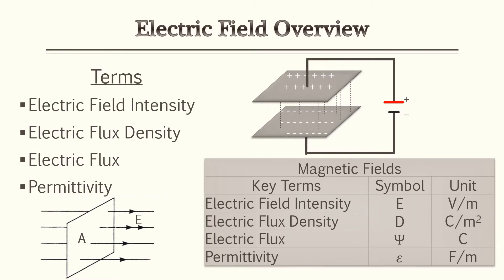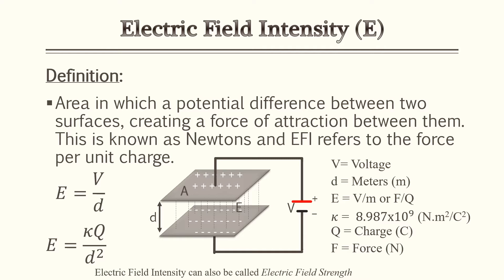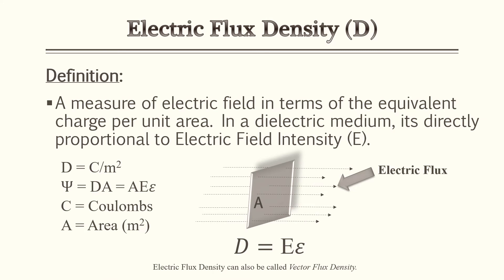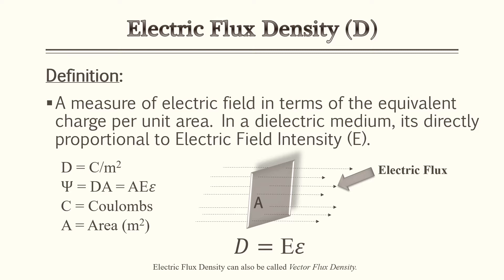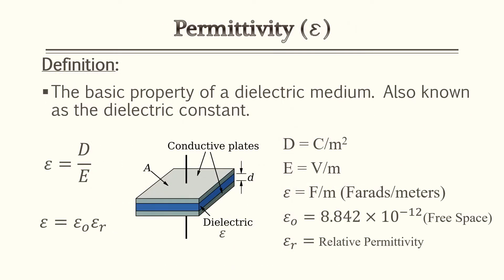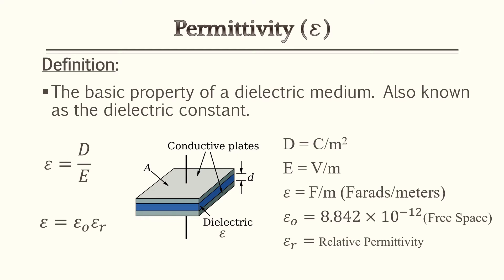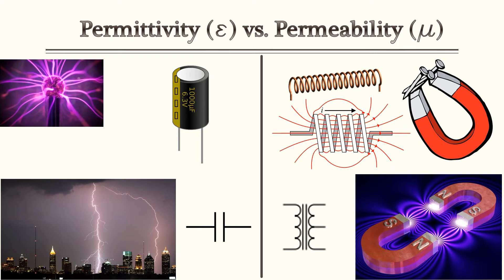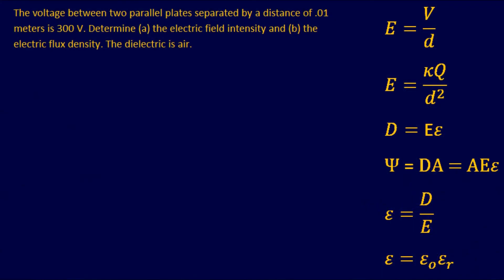Electronics P.E Prep - Permittivity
Electromagnetics - Permittivity